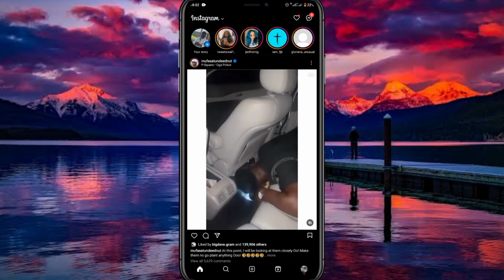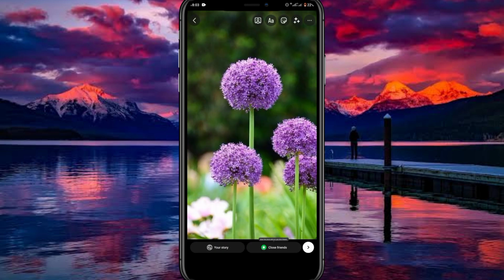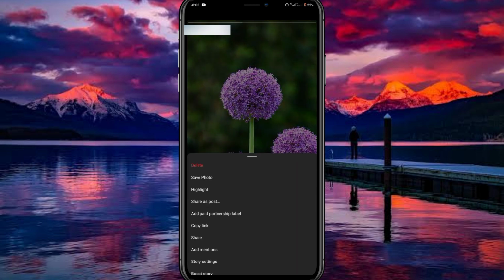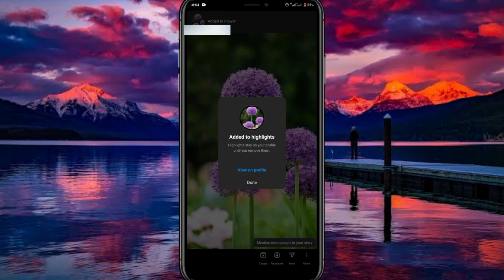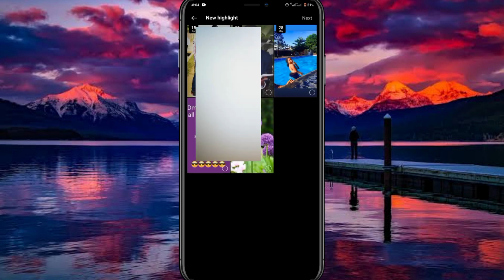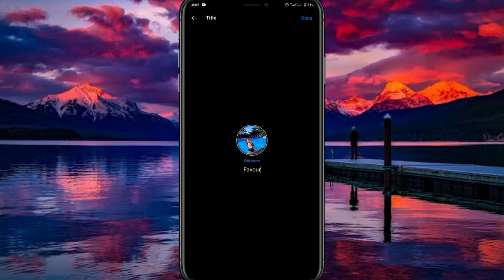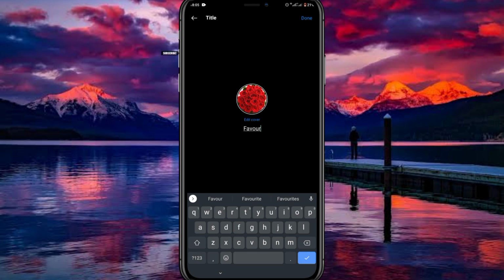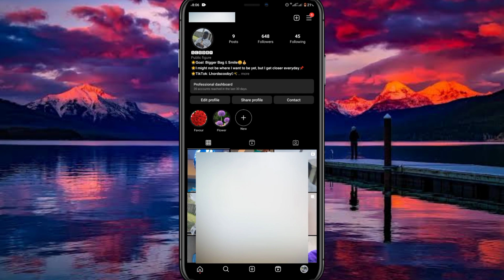How To Add Instagram Highlights Without Adding To Story - 2023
In this step-by-step tutorial, we'll show you how to create captivating Instagram Story Highlights to showcase your best moments and favorite content. Whether you're a social media pro or just getting started, our easy-to-follow instructions will help you curate and organize your stories like a pro. Learn how to create eye-catching covers, customize highlights, and make your profile stand out. Let's dive in and make your Instagram profile shine! 💫📸🔥